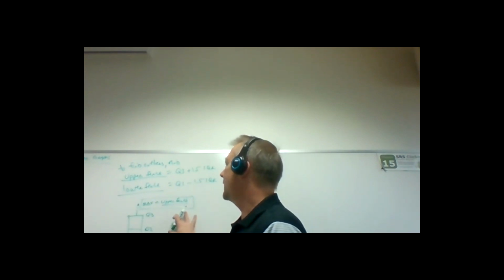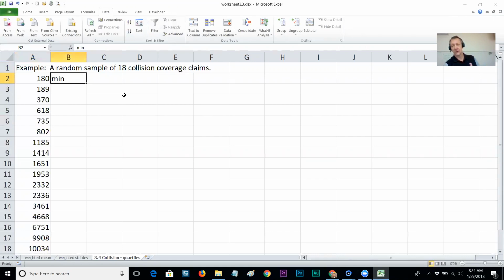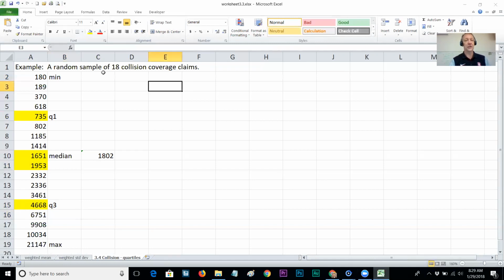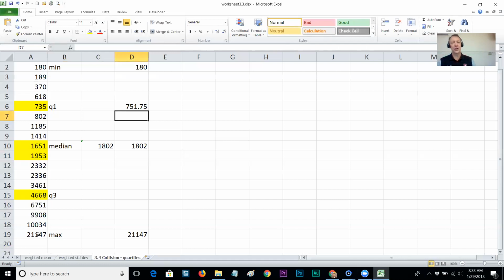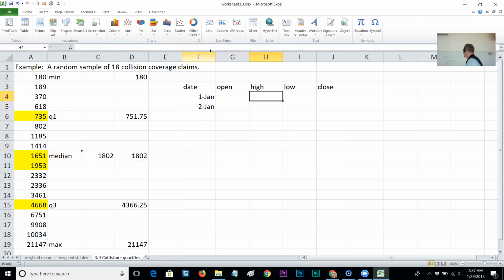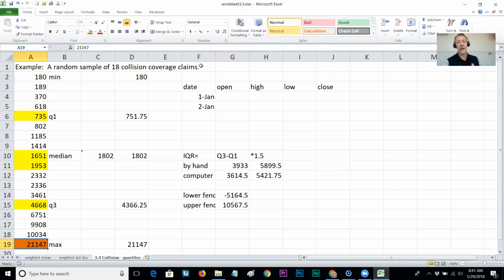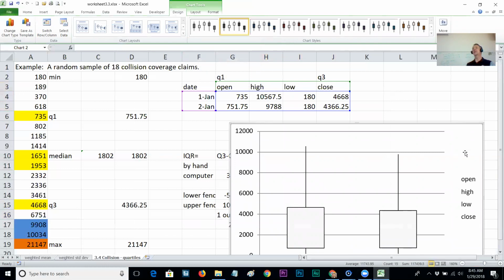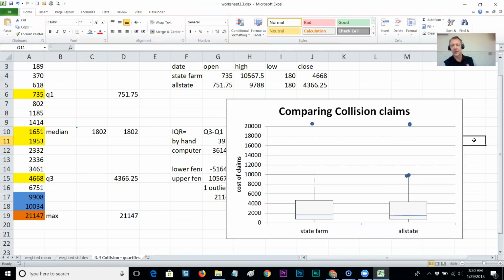3.4-3.5 5-Number Summary / Box and Whisker Diagrams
How to create a Box and Whisker diagram with Microsoft Excel 2010.  We also show how to find the 5 number summary by hand, as well as use Excel